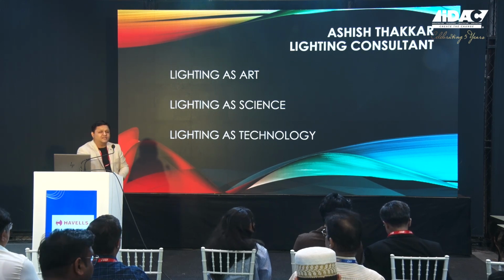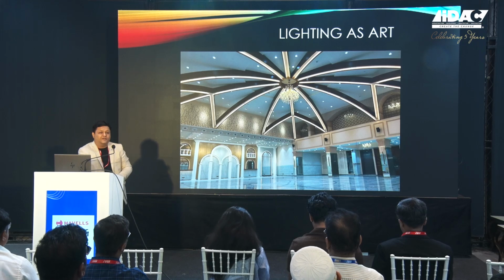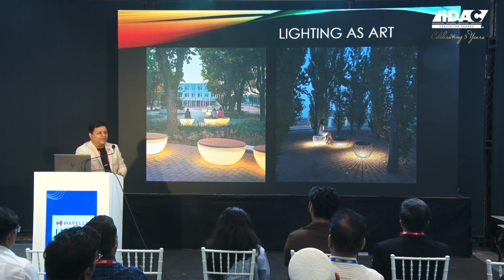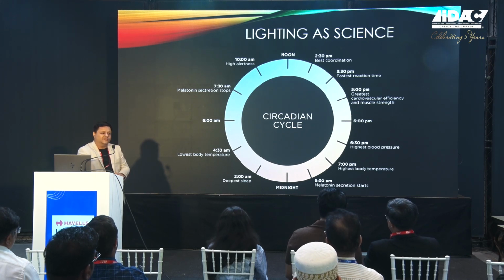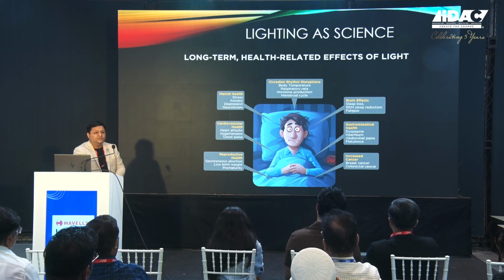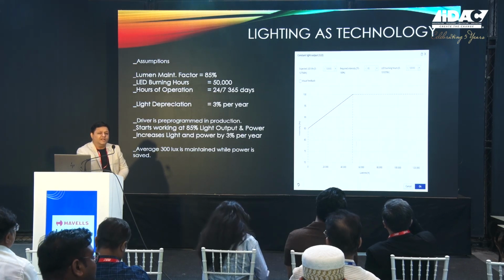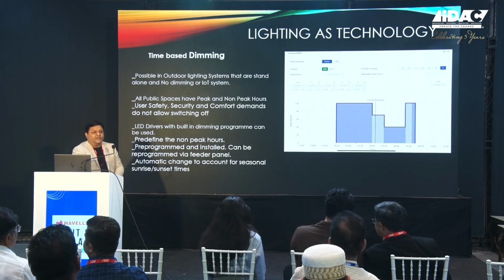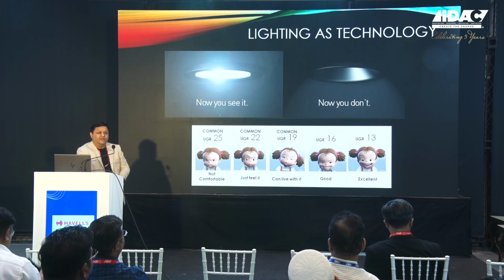Day 3 ZONE E Expert Speak Ashish Thakkar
Topic - Lighting as Art, Lighting as Science & Lighting as Technology.

Light & Collab at iDAC MUMBAI 2024

Powered By @havells @hybec

Let's embark on this architectural odyssey together! Join the conversation in the comments section below each video,